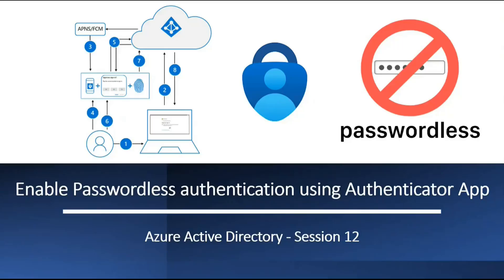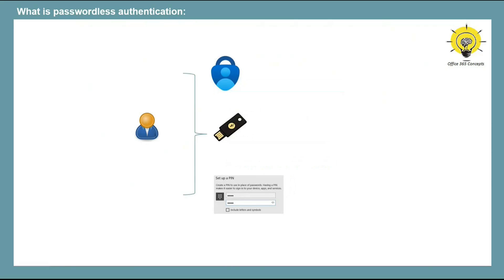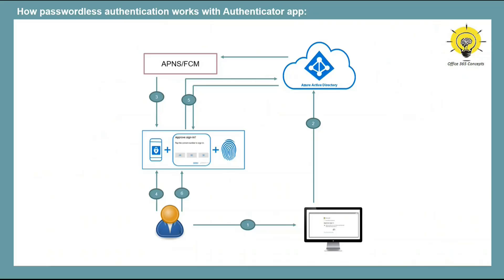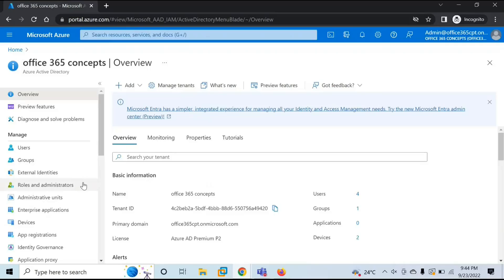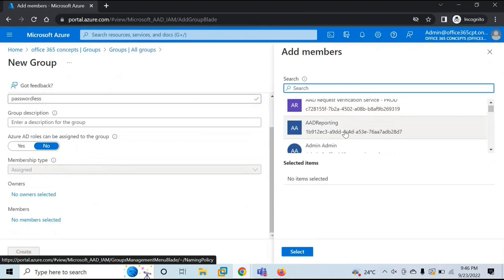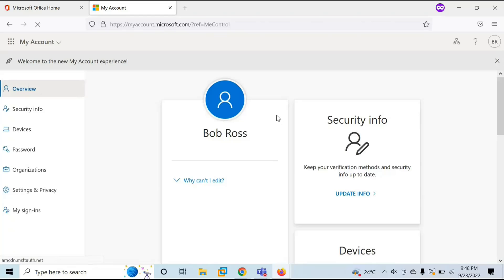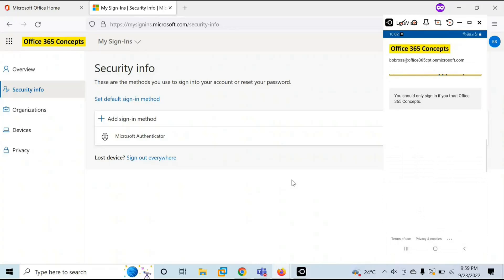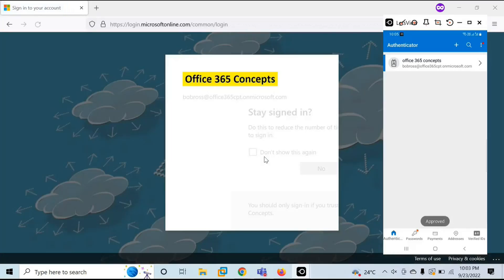Passwordless Authentication | Setup Passwordless Signin using Microsoft Authenticator Application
This is the 12th video of Azure Active Directory series. In this video you will learn what is passwordless authentication, how passwordless authentication works, and how to configure passwordless authentication using Microsoft Authenticator App

How to set up passwordless authentication using Microsoft Authenticator app